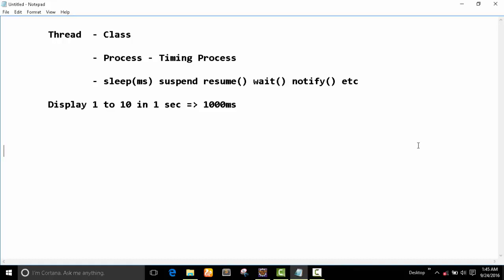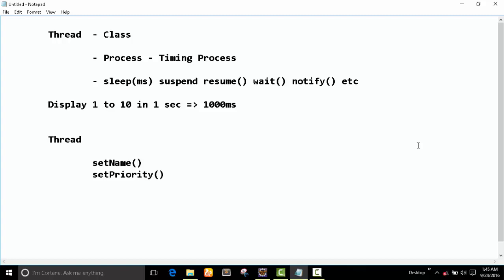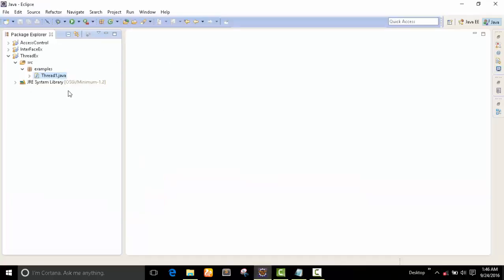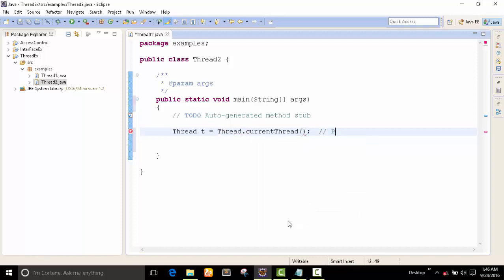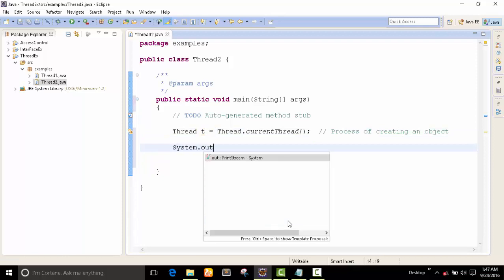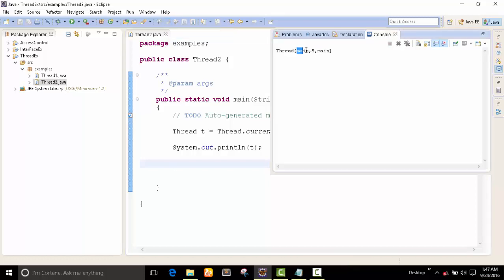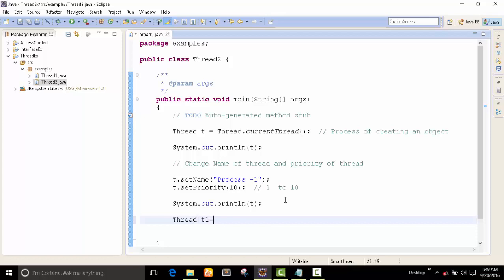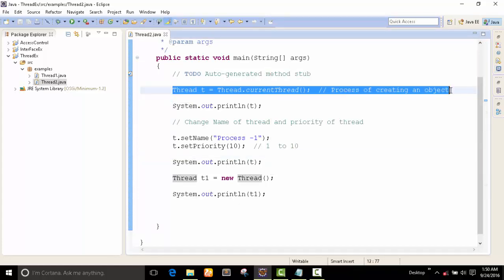How to use setPriority method in Java Program?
In this video, we will see how to set name of thread and also see how to give priority from 1 to 10 in Thread Process.